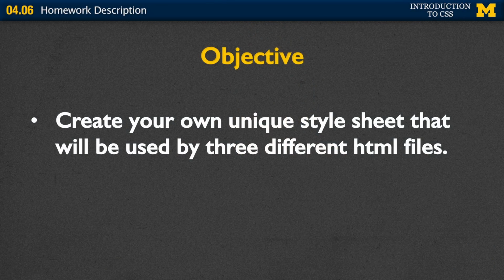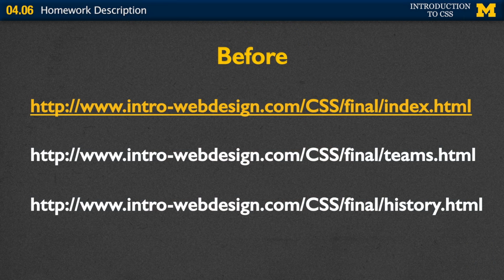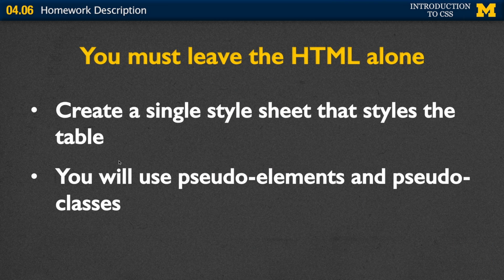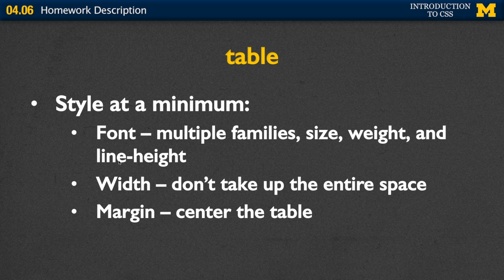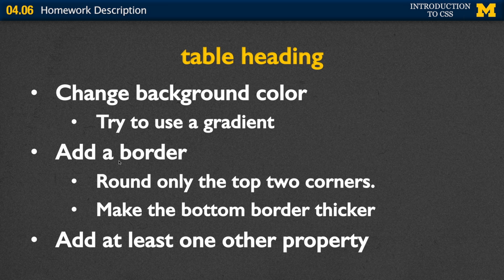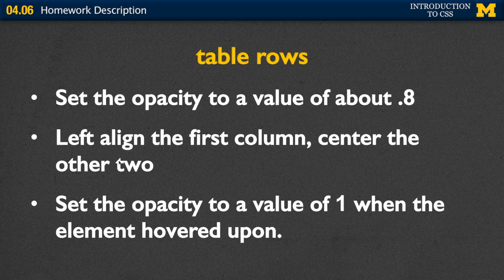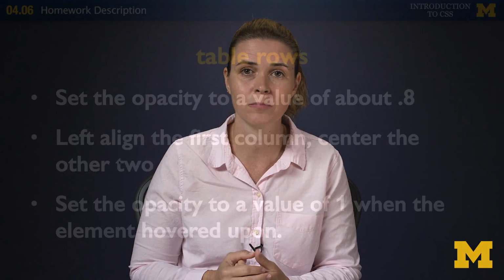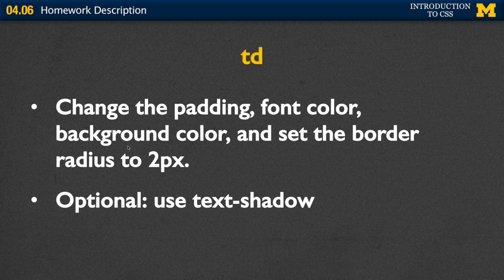Introduction to CSS - Homework Description